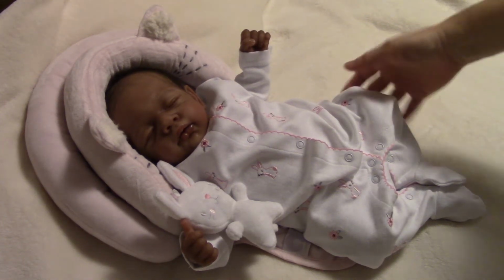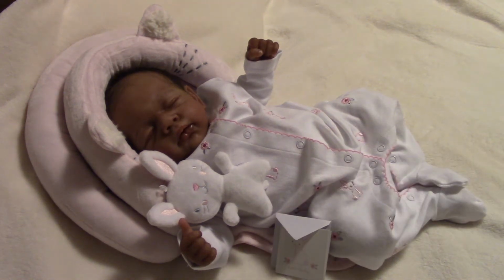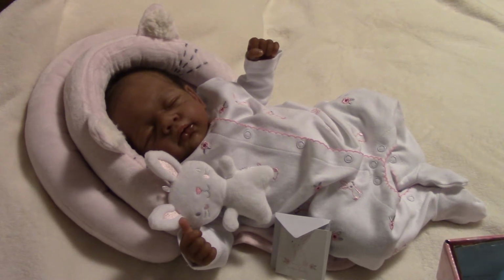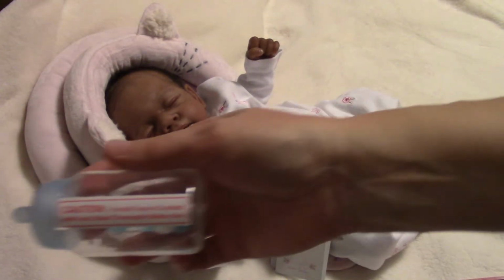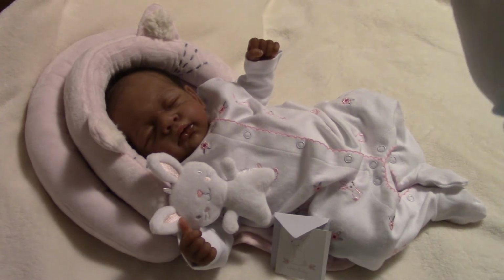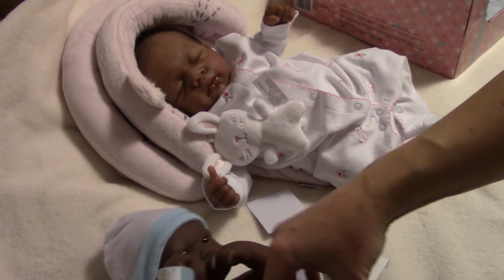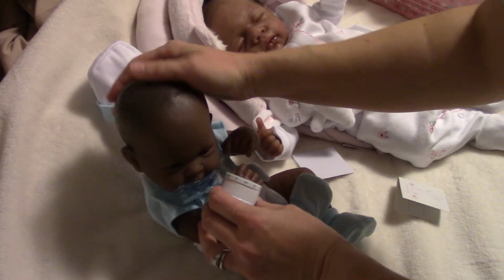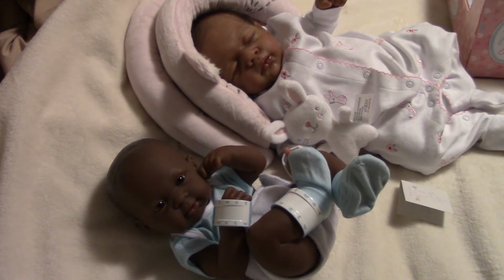Ashya And My Sweet Love Baby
Comparison Between Dolls :)